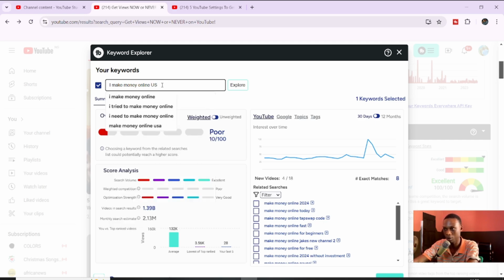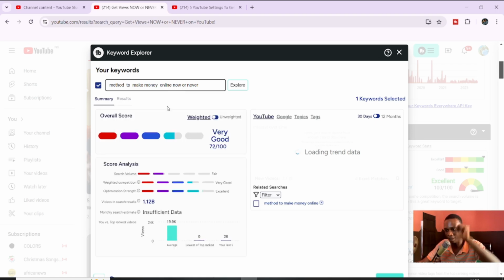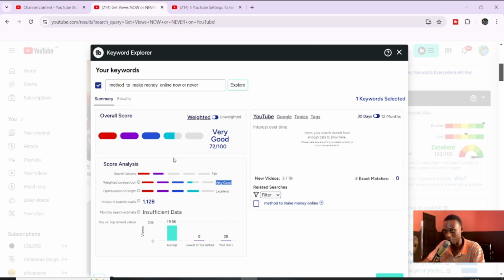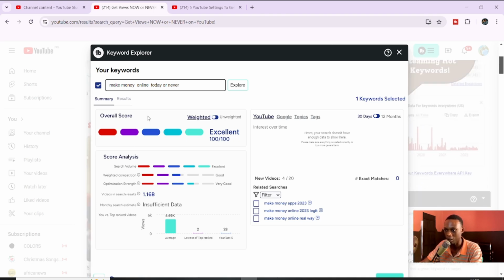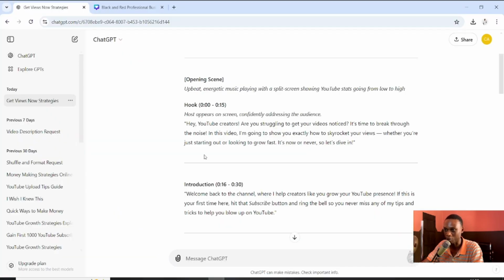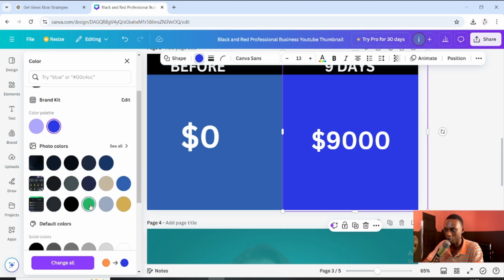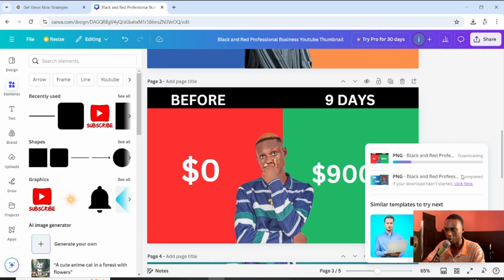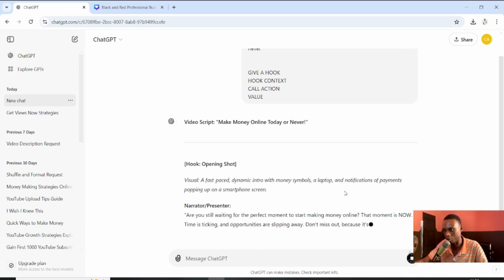Get Views NOW or NEVER on YouTube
Want to skyrocket your views on YouTube? In this video, I’m sharing powerful, actionable strategies to boost your channel's visibility and get those views rolling in ASAP! Whether you’re just starting out or have been posting for a while, these tips will help you break through the noise and reach a wider audience. Learn how to optimize your content, master the YouTube algorithm, and make your videos irresistible to viewers.

💡 What You’ll Learn:

Best practices for creating engaging content
How to use SEO to rank your videos higher
The importance of thumbnails and titles
Key strategies for increasing viewer retention
Secrets to growing your channel FAST!

Timestamps
00:00 Intro
03:11 Keyword Research
09:52 Searching for Ideas
12:05 Creating a Thumbnail
15:00 Generating Video Script
18:11 Generating Video Description